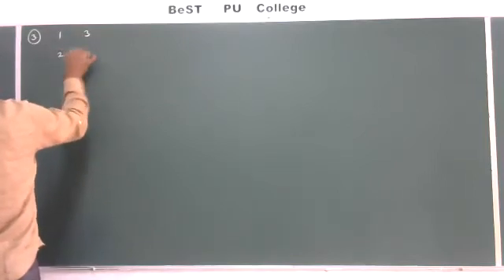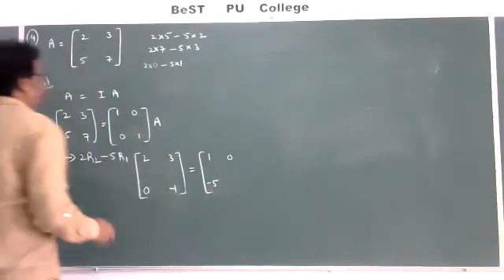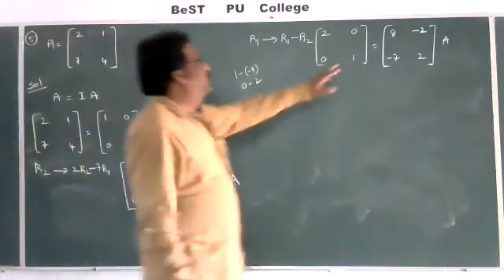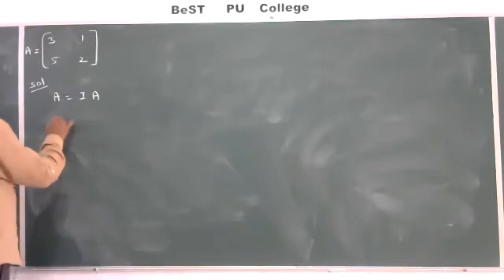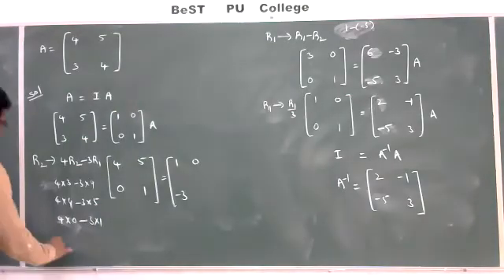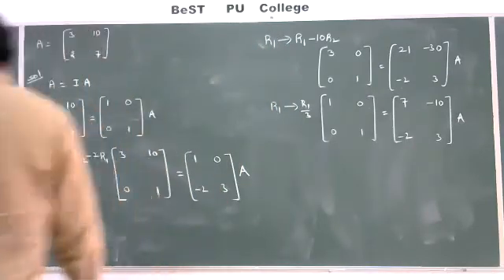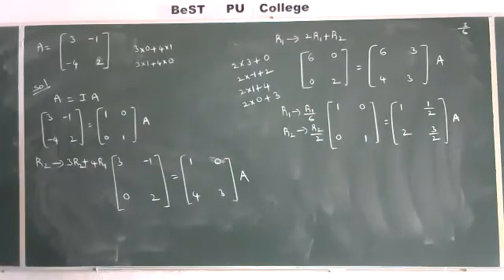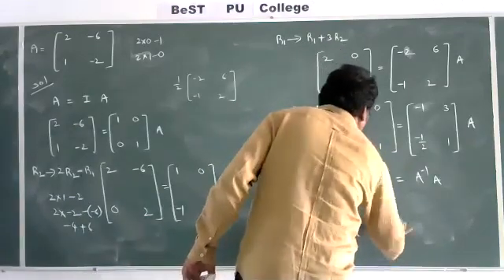28-07-20 Online Mathematics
28-07-20 Online Mathematics